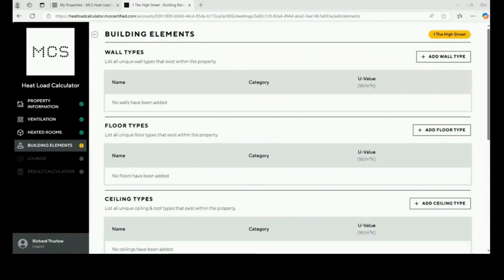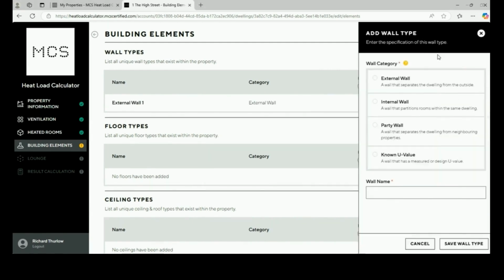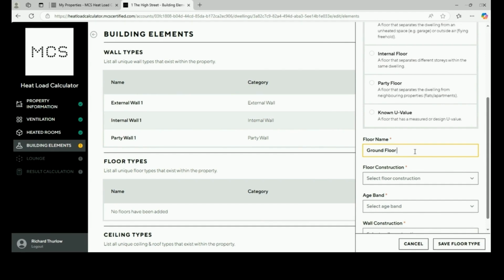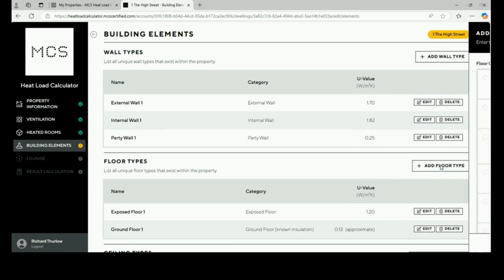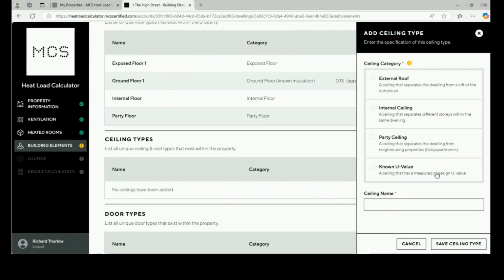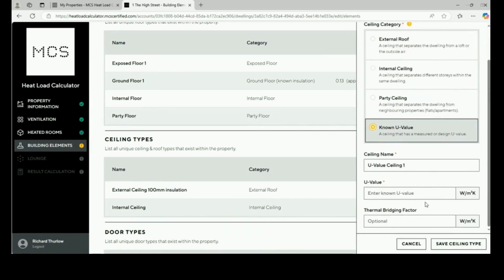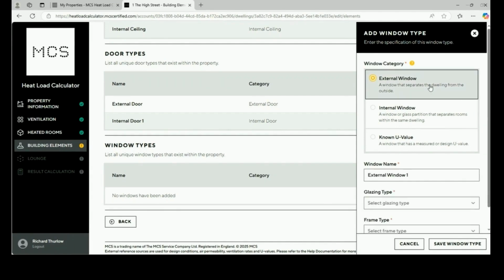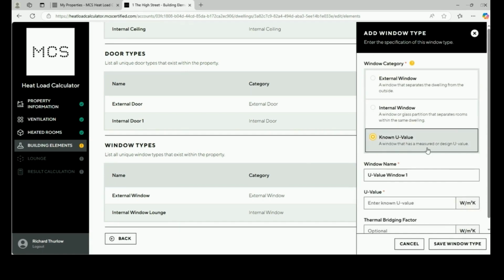MCS Heat Load Calculator - Building Elements